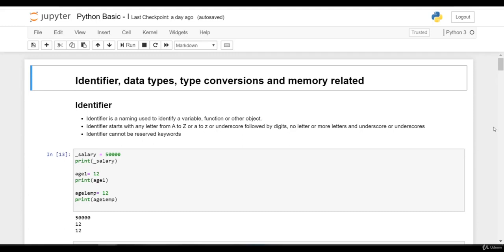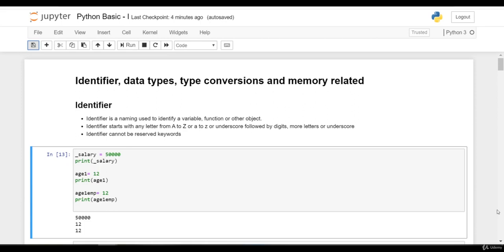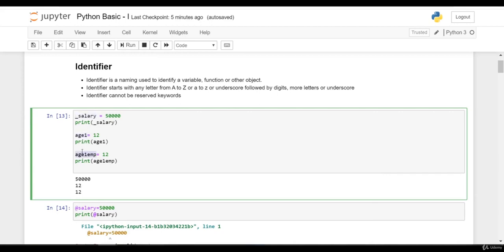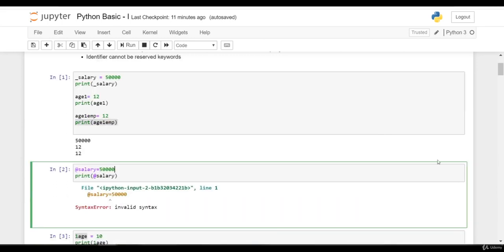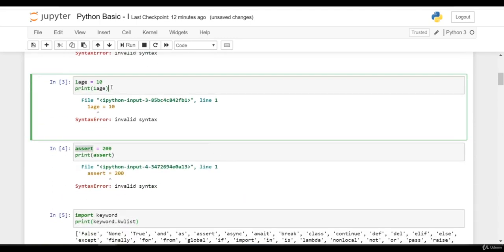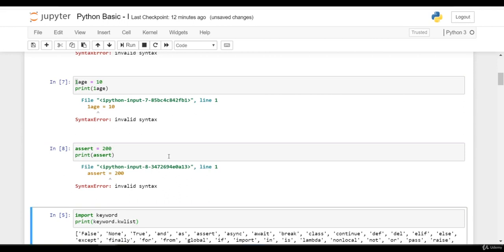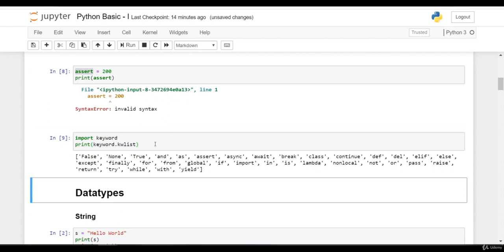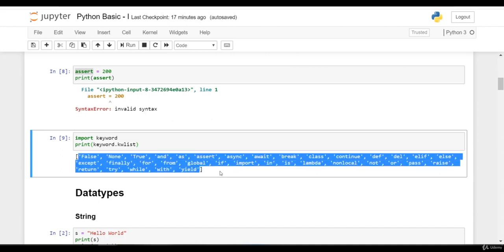Unveiling the Power of Data Science and Machine Learning 3 Topic 1